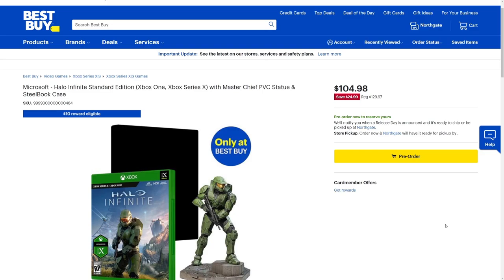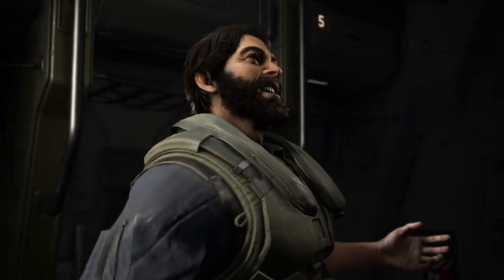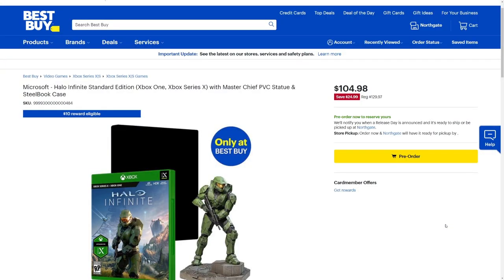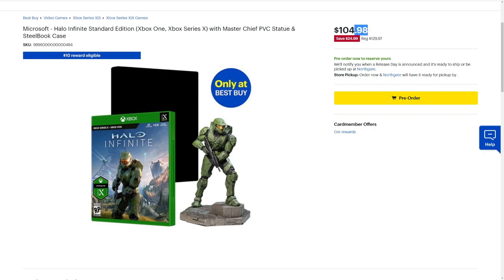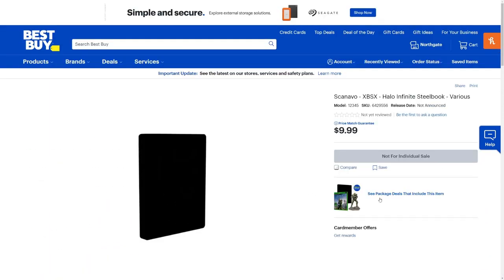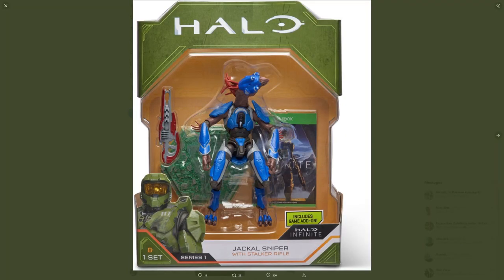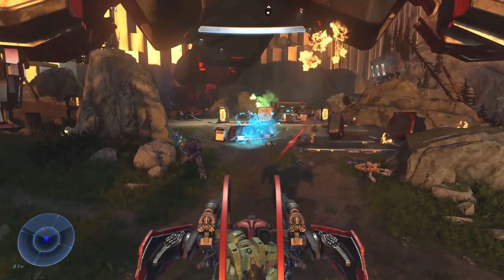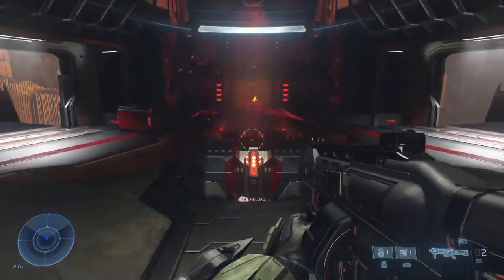Halo Infinite Preorders Available Now and Halo Infinite Stalker Rifle Confirmed! Halo Infinite News!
In this Halo Infinite news video we go into the recent news of Halo Infinite preorder are now available along with Master Chief statue and a Halo Infinite Steelbook. These Halo Infinite preorder Best Buy offers do look great but is this Halo Infinite Best Buy preorder a bit early or originally planned? We won't know for sure as Halo Infinite release date is still a mystery since Halo Infinite release date 2021 is the current plan. We also get a first look at the Halo Infinite Stalker Rifle that the Halo Infinite Jackal Snipers will be using. The Halo Infinite Stalker Rifle looks very similar to the Halo Infinite Pulse Carbine but may be modified for long range. No word on a Halo Infinite Carbine.

Timestamps
Intro - 0:00
Halo Infinite Preorder Best Buy - 1:10
Halo Infinite Stalker Rifle and Jackal Sniper - 4:15
Thank you for watching! - 7:49